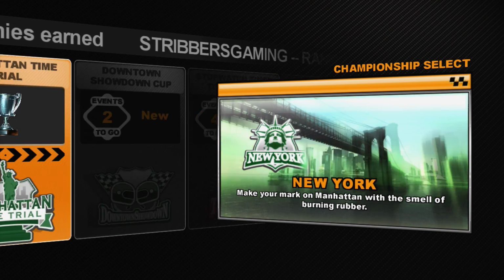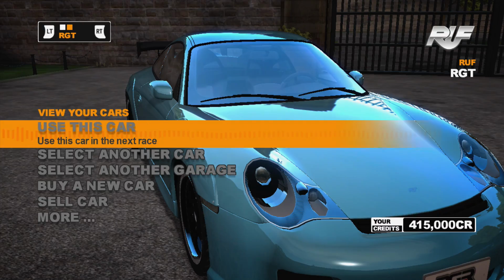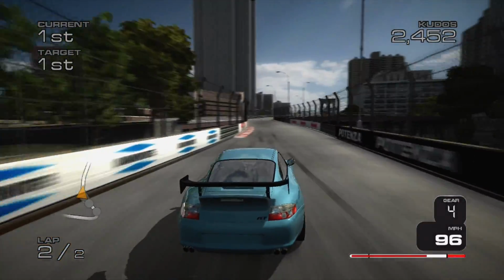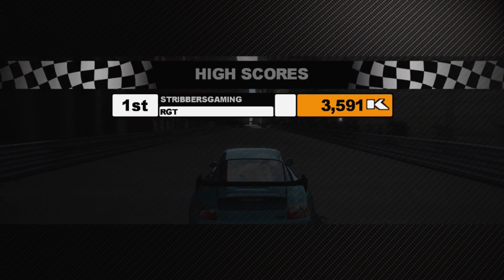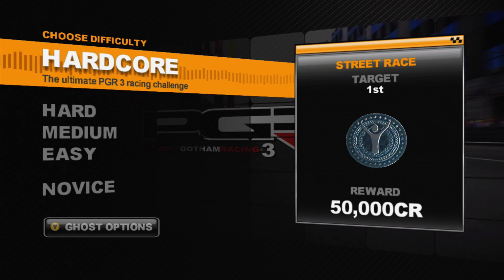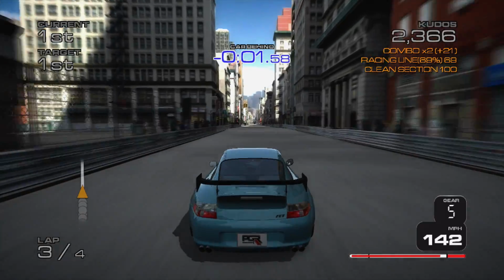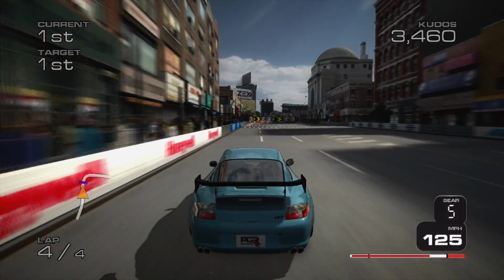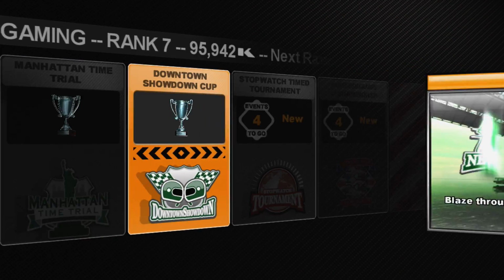Project Gotham Racing 3 Platinum Playthrough - Ep.6 - Downtown Showdown Cup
Project Gotham Racing 3 (PGR3) platinum medal playthrough. Completing the Downtown Showdown Cup championship in this episode with the following events:
Street Race 1 - (RUF RGT used)
Street Race 2 - (RUF RGT used)

00:00 Introduction
02:19 Street Race 1
08:03 Street Race 2

The RUF RGT is really stable with amazing brakes and handling, and really shines around technical tracks. As soon as the tracks start to open up a bit more with longer straights, it starts to struggle a little with its mid range acceleration. Its top speed is respectable in the class, and the acceleration starts to improve after 150mph. Depending on what type of track you're on, the RGT will either be amazing or average. If the low-mid end acceleration was better, it would be contending for the top spot in the group.

Below is a plan of car classes I will pick for each championship (There are a total of 23 championships).

E Class - Championships 1-4
D Class - Championships 5-8
C Class - Championships 9-12
B Class - Championships 13-16
A Class - Championships 17-23

For advice on which cars are best to use in each class, watch both of my PGR3 fastest cars series: